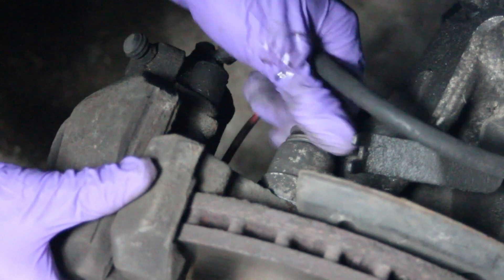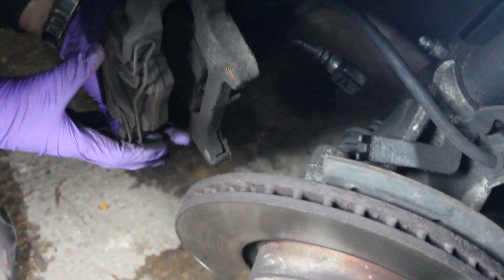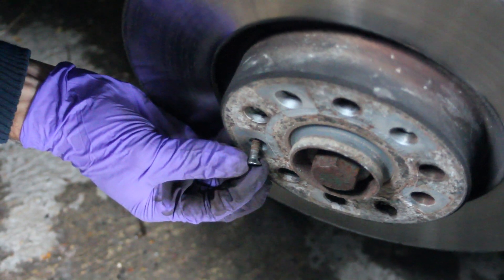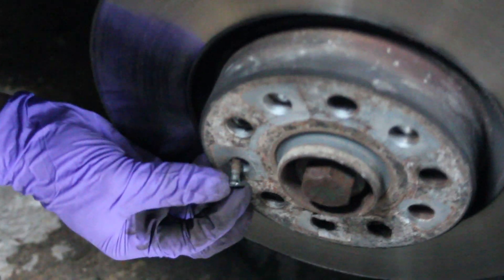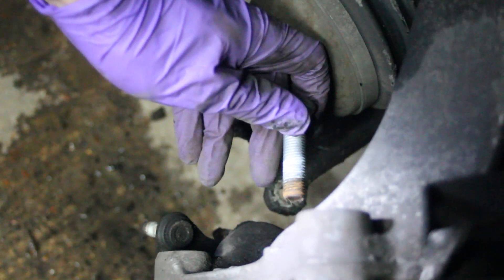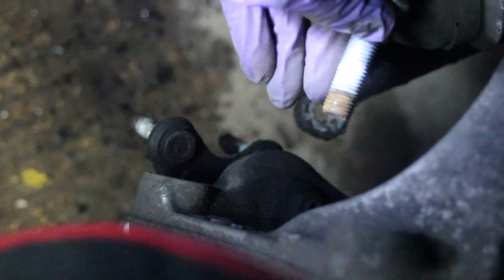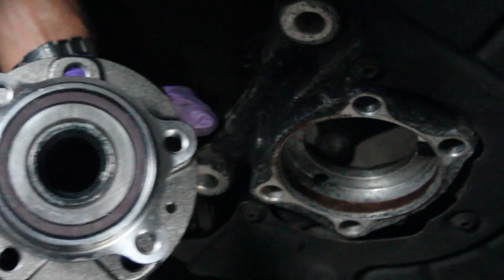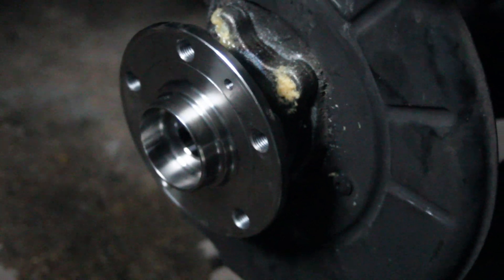VW Passat B6 - Fitting Front wheel bearing replacement 2005-2010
How to fit replacement front wheel bearing unit to VW Passat B6 2005 to 2010 model. Full details are also here including all tools required and steps to follow

IMPORTANT - make sure you torque the spline bolts correctly - if not sufficiently tight they can come loose